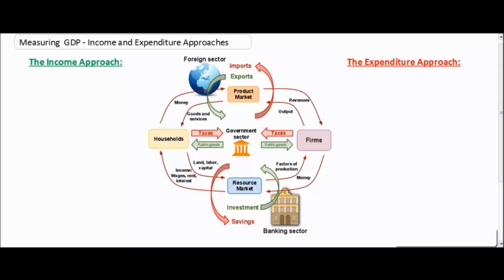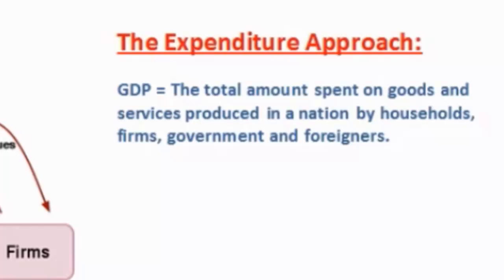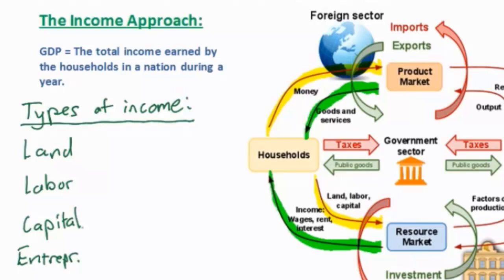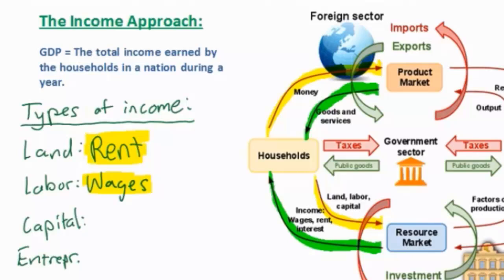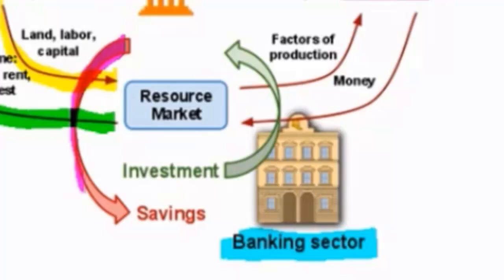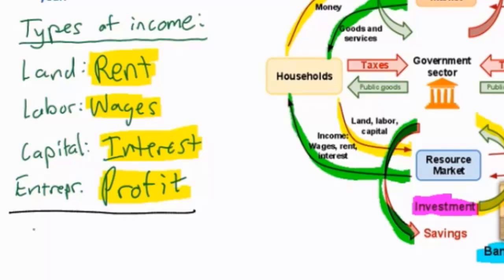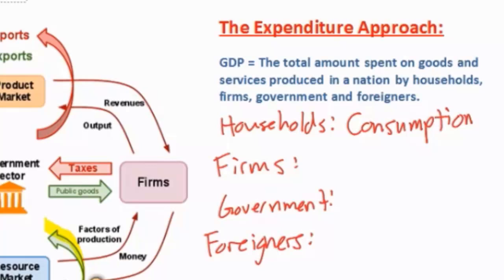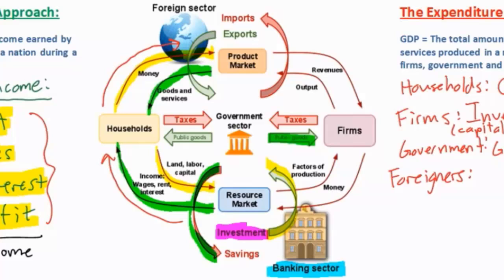Measuring GDP using the Income Approach and the Expenditure Approach - HD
GDP is generally understood to represent the health of a nation's economy, and most people realize that if GDP is growing, things are going well, while if it's falling things have turned sour in the economy. But what, precisely, does GDP measures? There are two primary methods for measuring GDP, which should yield the same result even though they measure completely different factors.

-The income approach: measures the total incomes earned by households in a nation in a year.
-The expenditure approach: measures the total amount spent on the goods produced by a country in a year.

By examining the circular flow model of a nation's economy, we can demonstrate why every dollar earned by a household in a nation's resource market will ultimately be spent in the product market, or leaked through taxes, savings, and import spending, leading to injections in the form of government spending, investment and export sales.

In the video lecture below, the two methods for measuring GDP are introduced, and the various components it includes are explained in detail.